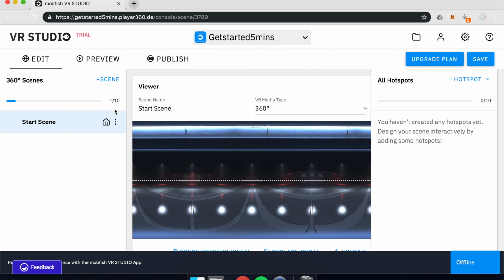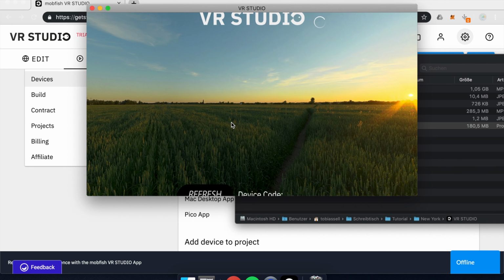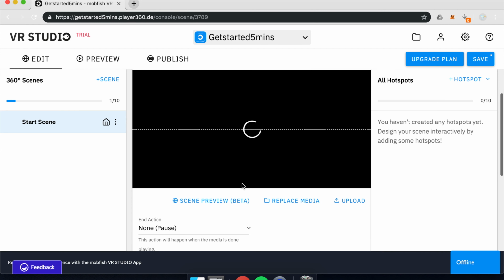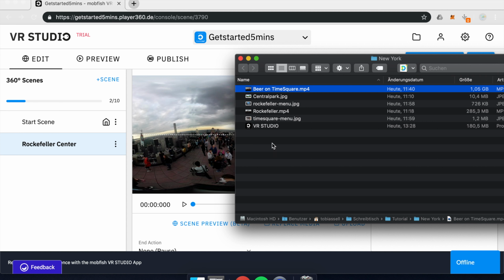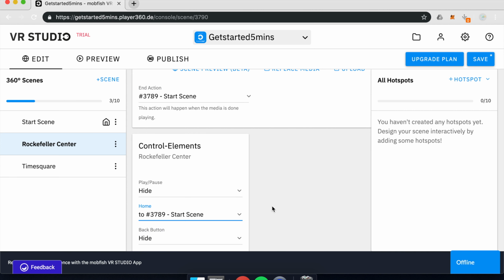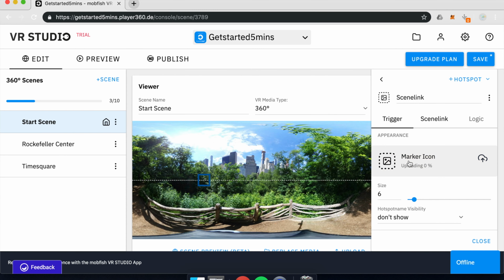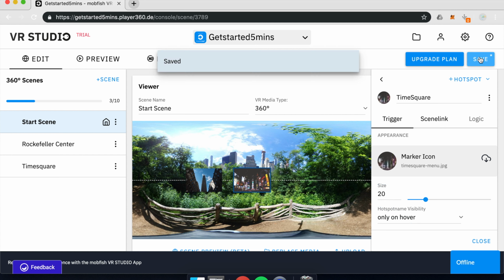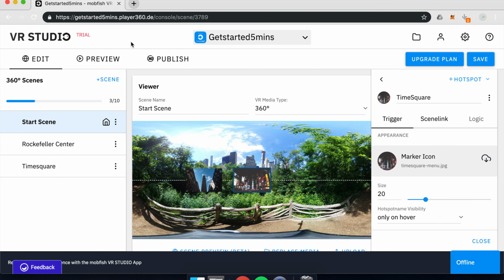VR App in 5 mins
This video show how you can create your very first VR app within 5 mins using VR STUDIO.